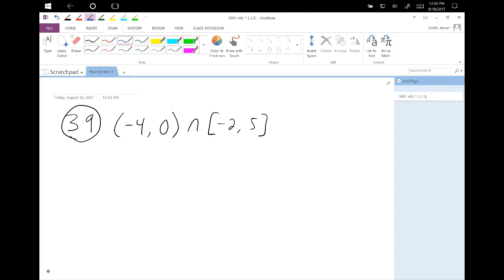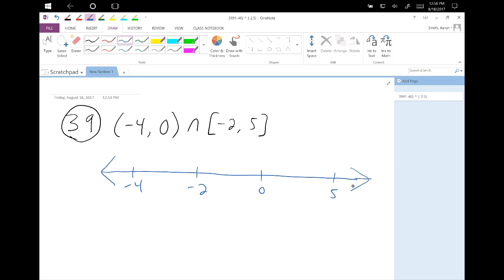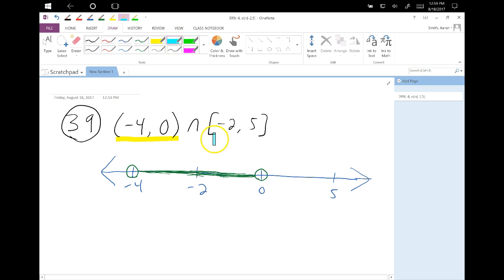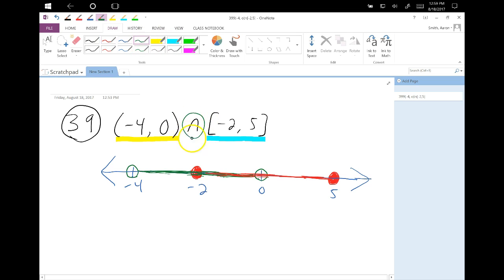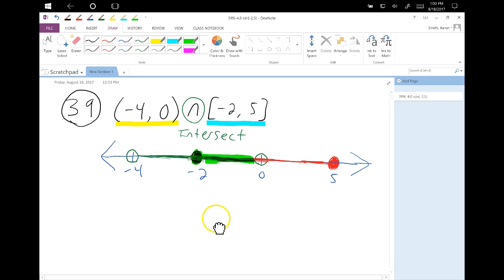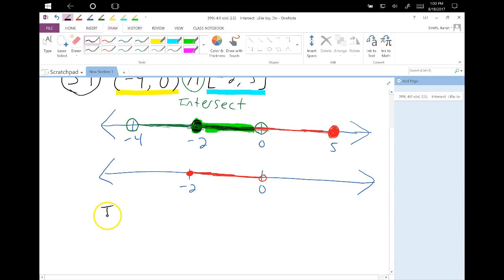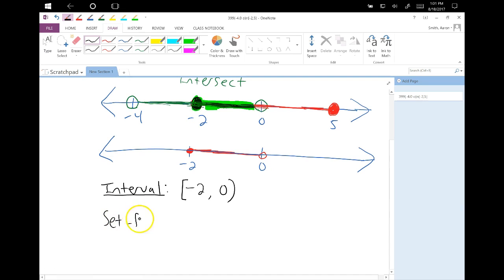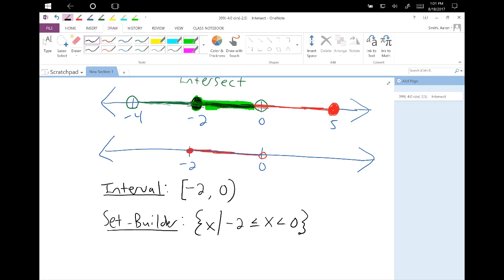p. 14 / 39